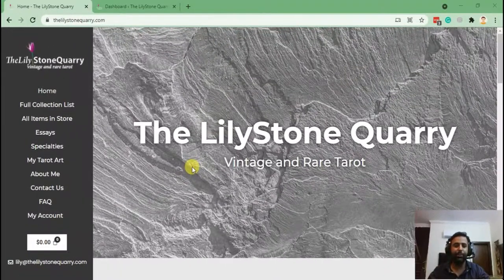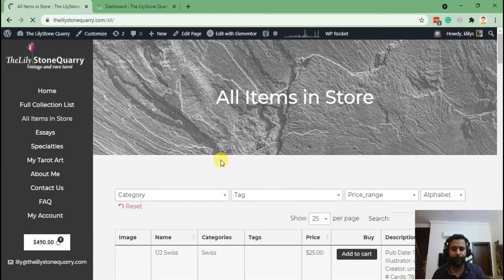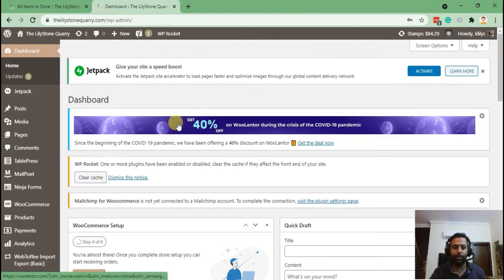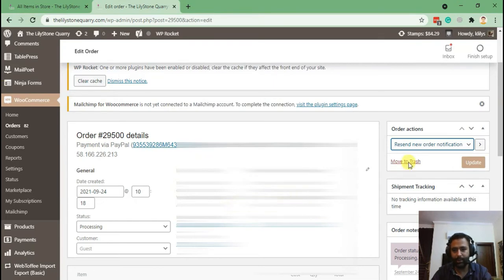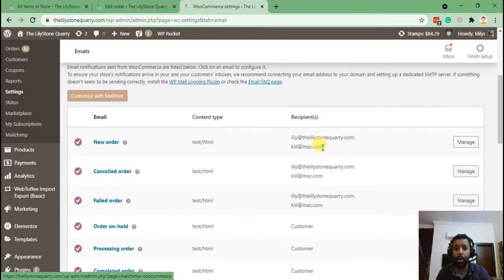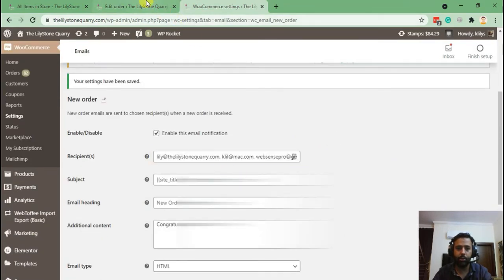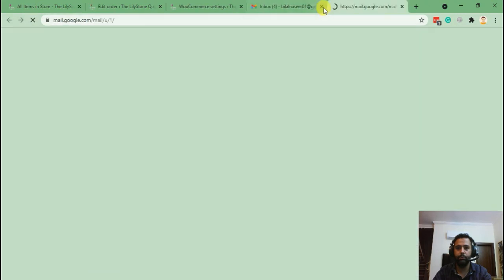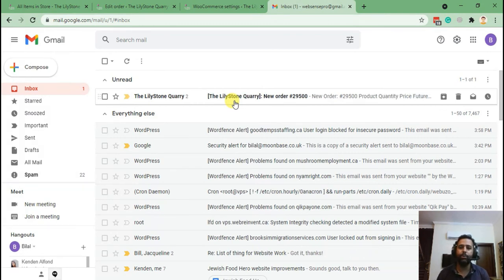How to Test WooCommerce Email Notification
In this tutorial you will learn a Basic trick to test email notifications. Post Launch of your website. We(WebSensePro) try to share some tips and tricks for developers as it's useful for new developers and documentation for our staff in order for them to find a solution quickly.

If you need help with your WordPress Website/Store customization.